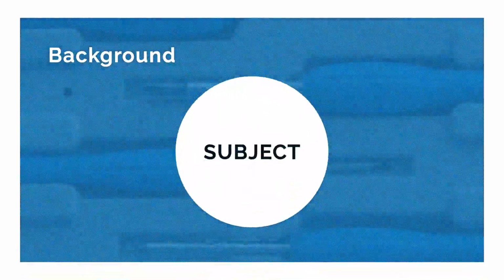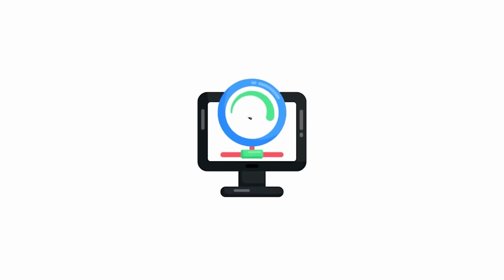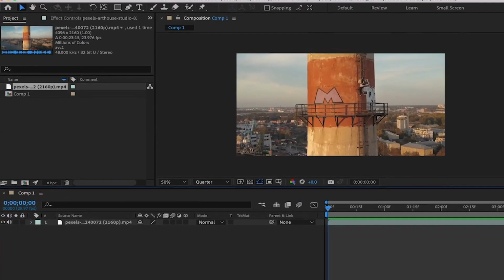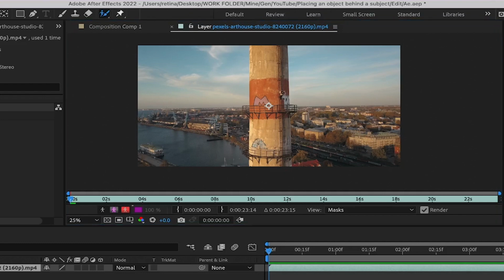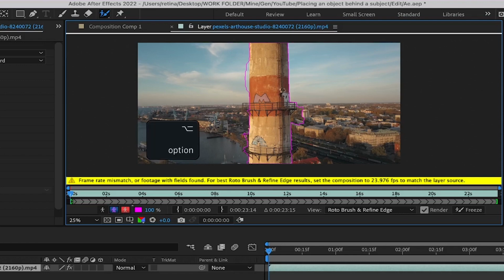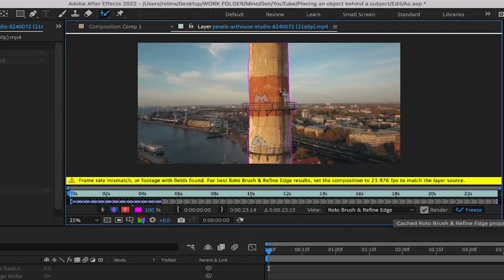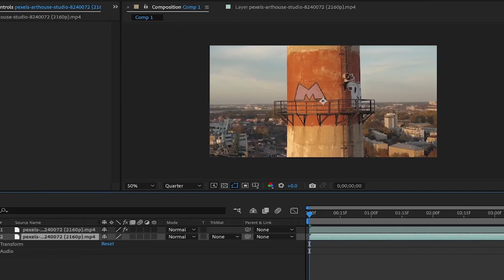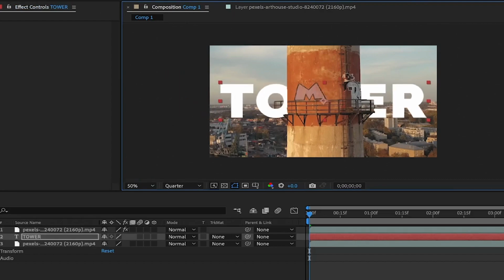Master After Effects Roto Brush: Pro Techniques [Joel Arrey]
Welcome to the ultimate After Effects tutorial on using the Roto Brush tool! 🎬 In this comprehensive guide, you'll learn step-by-step how to leverage the power of Roto Brush for flawless video editing. Say goodbye to tedious masking and hello to jaw-dropping visual effects. Whether you're a beginner or an editing pro, you're about to unlock a whole new world of creativity.

🔥 Dive into the art of precise masking and see your videos transform like never before!
🚀 Join me, Joel Arrey (Joeloedinho), as we break down complex techniques into easy-to-follow steps.

Ready to take your After Effects skills to the next level? Let's dive in and make your videos truly unforgettable!